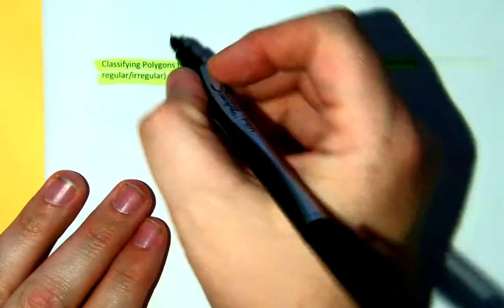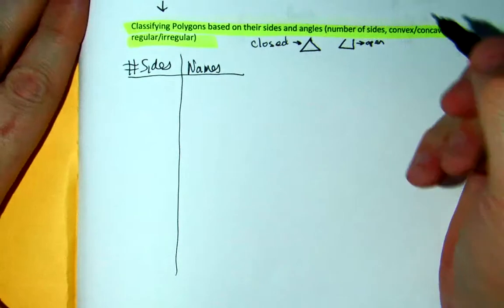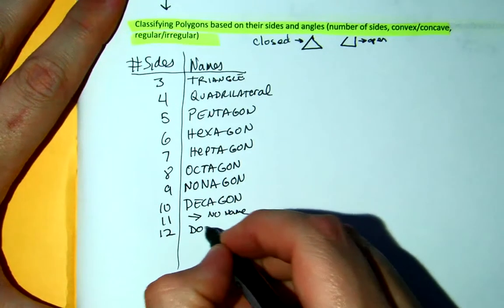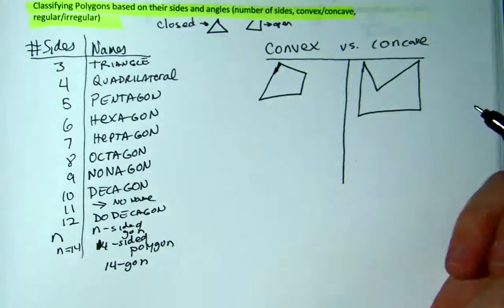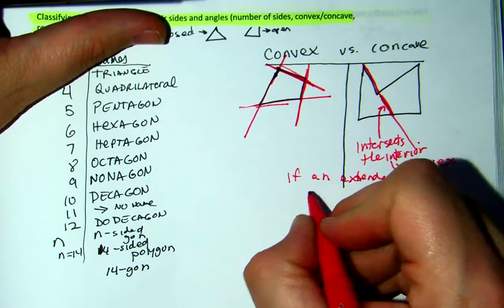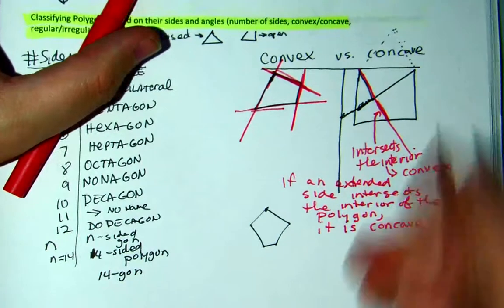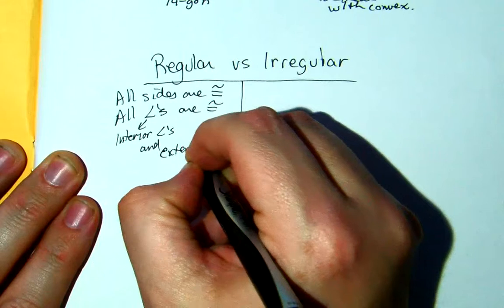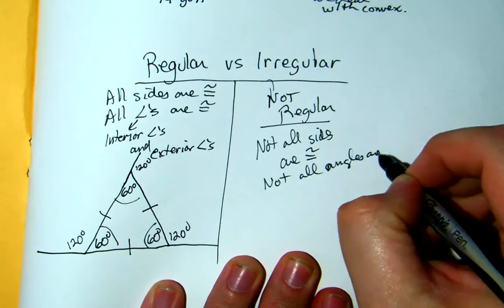Geo Notes Page 1